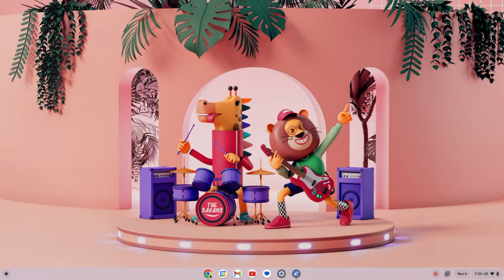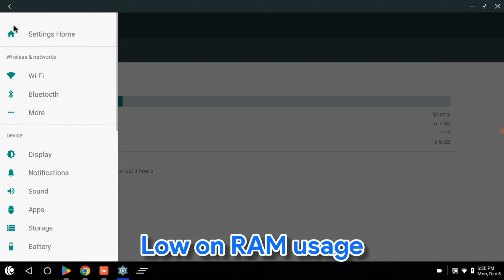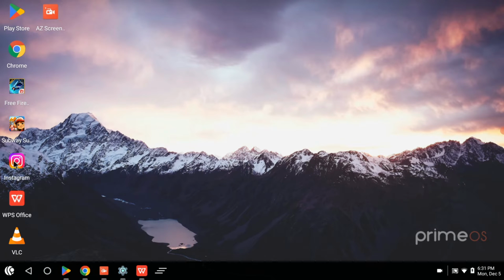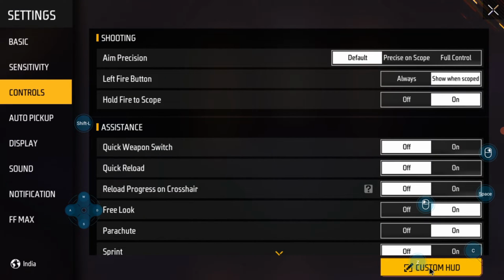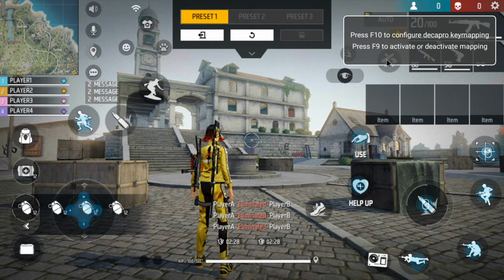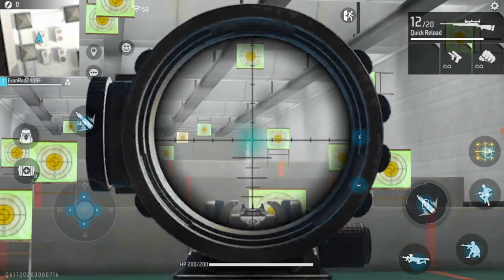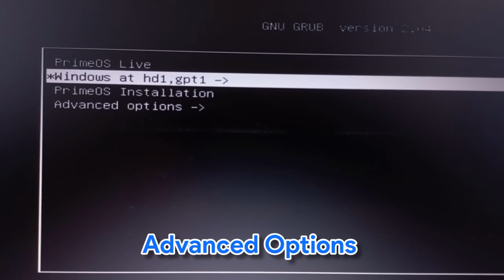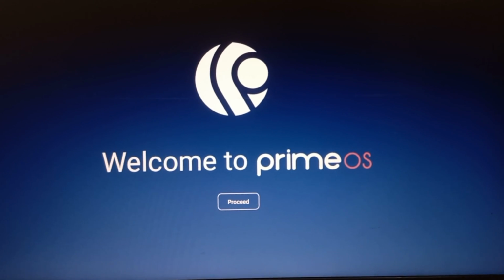Prime OS vs Chrome OS Flex: Performance, Apps, & Customization Face-Off!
Chrome OS Flex despite being popular has limitations. Prime OS has Android support and also other advantages which makes it a direct competitor. Let’s see the good and bad of Prime OS and also check it’s installation on the primary partition.